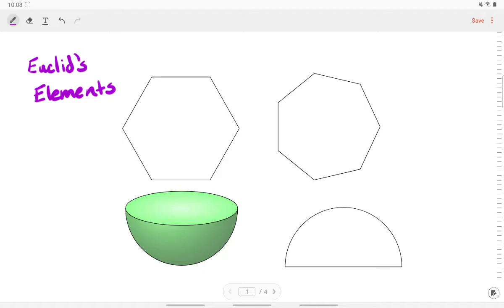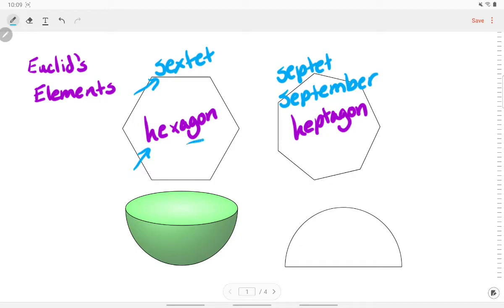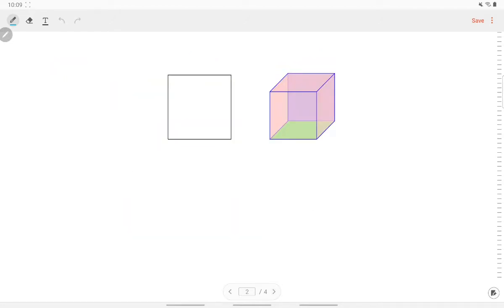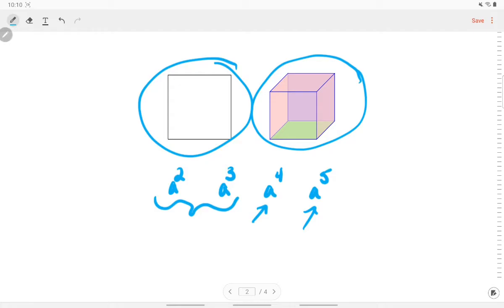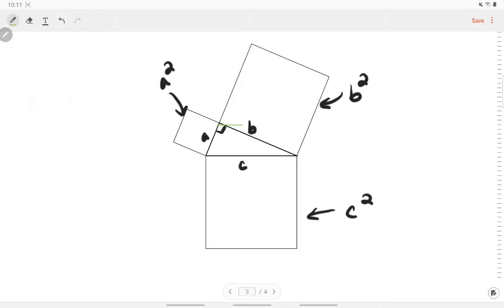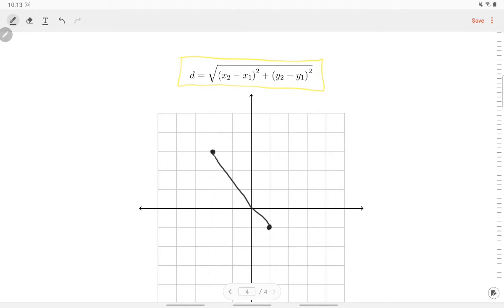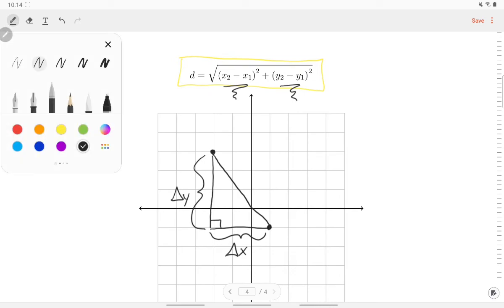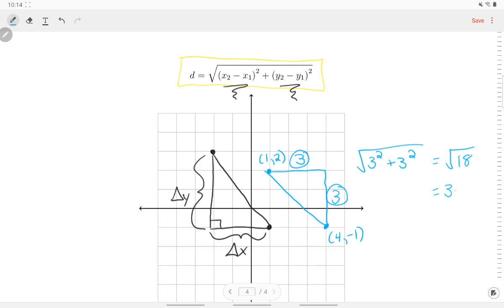Fun Fact Friday 10/9/20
Fun Fact Friday for Math 166 Class Fall 2020
Greek linguistic influence on mathematics and the Pythagorean Theorem/Distance Formula